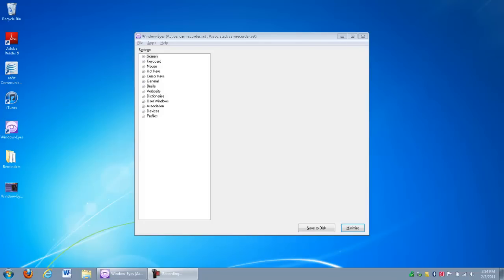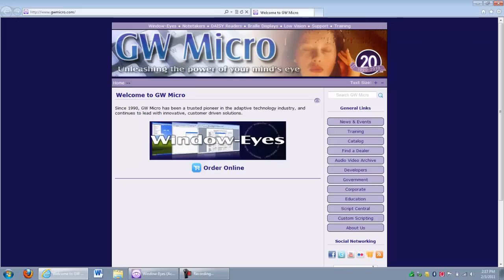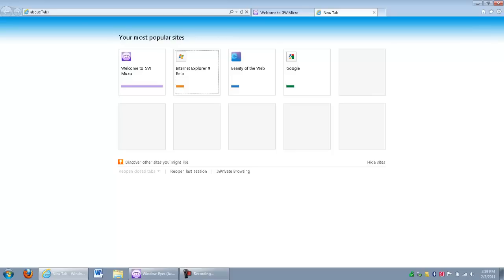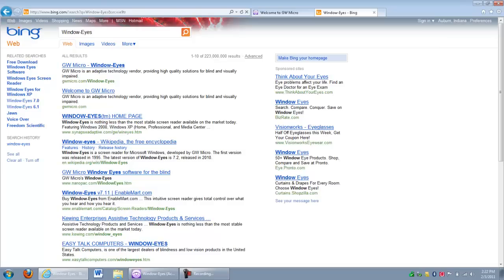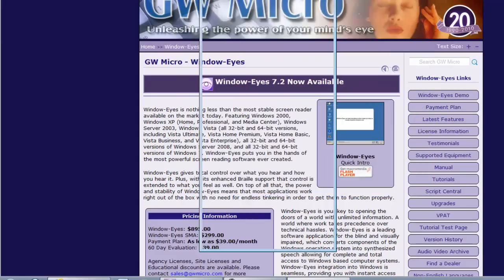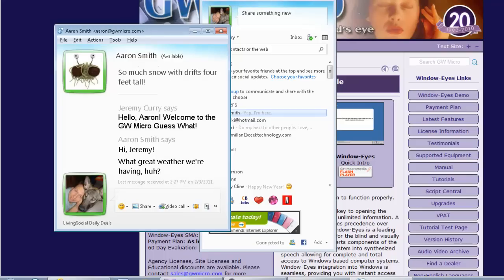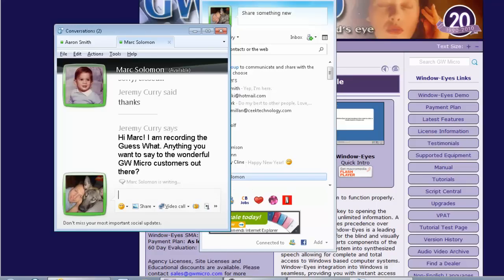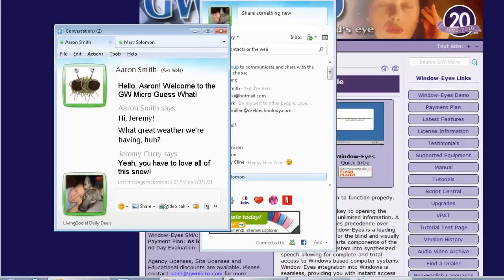Guess What - IE 9 and Windows Live Messenger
Welcome to GW Micro's "Guess What?" series, an introductory look at the highly anticipated release of Window-Eyes 7.5 Beta 1.  Window-Eyes 7.5 Beta 1 offers innovative support for Internet Explorer 9 -- the next generation of web browsers.  Internet Explorer 9 not only offers a new streamlined design but also adds support for HTML 5, pinned sites that lets you directly pin your favorite websites to your Taskbar for easy access, as well as hardware acceleration that makes browsing the web even faster.  For more information on all of the new features of Internet Explorer 9, please